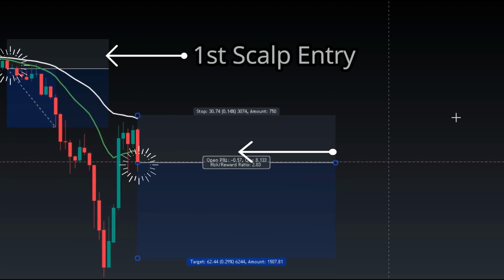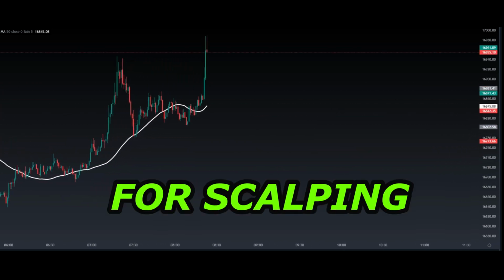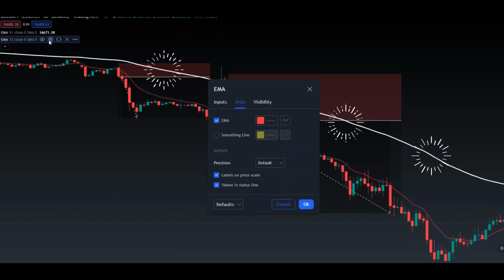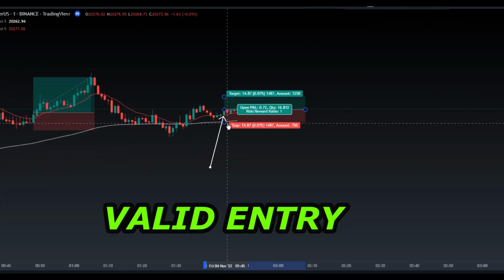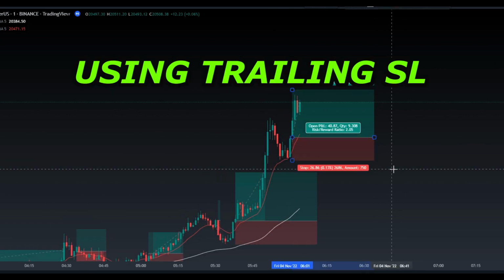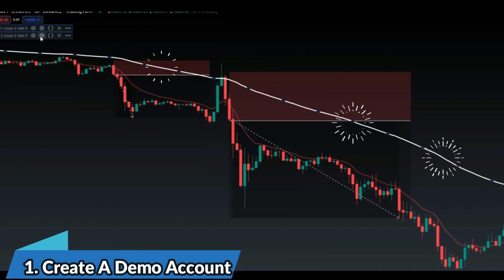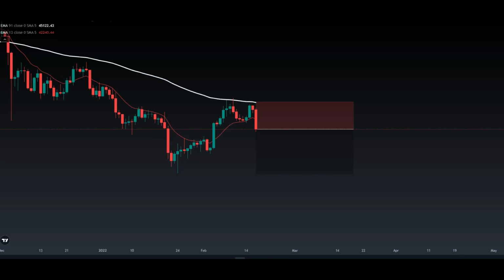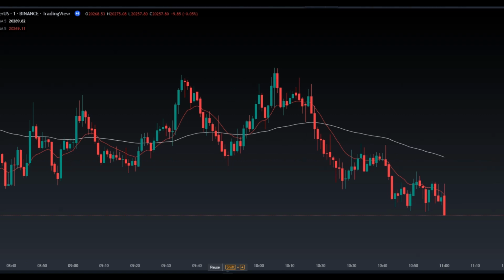1 Minute Forex SCALPING Strategy [ Without Premium Indicator ]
How to make a forex scalping trade:

Become Better Scalper with 6 Step Method That Will Take Your Profits to the Next Level
Use: Better than paid Signals 1 Minute Scalping as A Day Traders

Scalping is a trading style that specializes in profiting off of small price changes and making
a fast profit off reselling.

Scalping requires a trader to have a strict entry & exit strategy. If you don't plan it you are
going to lose the trade.

Scalping is hard as it involves dealing with quick priceaction. If you haven't tested scalping

strategy on Demo account, you are not going to be profitable and most likely you will end up
losing money – scalping strategies are rarely profitable.

Scalpers get the best results on a trending market, if their trades are profitable which can be

repeated many times over the course of the day.

-- One Minute Scalping Strategy
1 Minute Scalping Strategy  Without Premium Indicator
For this one-minute scalping, we are going to use 2 Exponential Moving averages.

Why Use Moving Averages for Scalping?
The Moving Average is excellent to smooth out average price, and it is also useful to find Trend

Direction.

EMA is similar to the Moving average, but it gives greater weight to the most recent price data

and Reacts Much Faster.

Here You can see both EMA & Moving Average are 50, but the EMA is responding to the recent

price.

EMA and MA strategy
That is why EMA is the better choice to use in Scalping.

Plus, Moving averages can help us confirm the bearish, Bullish, or sideways market.

When The Price is above EMA, this is a sign of a possible Up trend. But, when when the price is

below EMA this is a sign of a Bearish trend.

But, when the EMA crosses through the price, this is called sideways or consolidation.

The Possible Trend reversal can happen when the price break through the EMA.

Scalping Trade Strategy
You can apply the following strategy on 1 on any platform.

1 minute Scalping Strategy
Go to Indicators.
Type Moving average exponential, and click Twice to add 2 EMA.
Now Go to One Ema’s Settings.
Change the Period to 91 and make it in White color and increase the Line Thickness.
Now go to the remaining EMA Settings.
Change the Period to 13, and make it Red color.
The White EMA is our Trend Direction EMA, whereas the Red EMA is our Signal to Entry EMA.

only. The Information contained in or provided from or through this video is not intended to be
and does not constitute financial advice,trading or investment advice.
You Should not make any financial decision based on any of the information presented on this

video without undertaking consultation with a financial advisory.